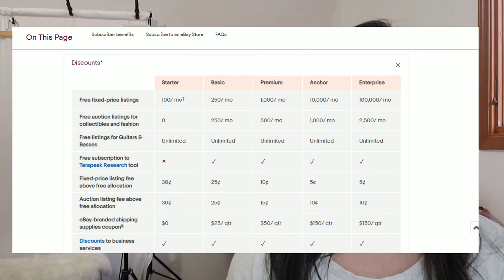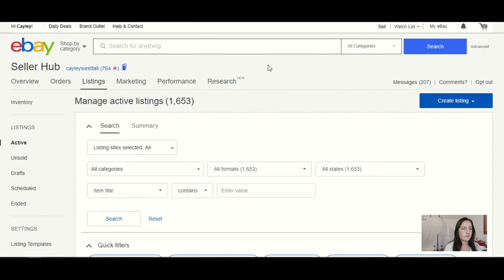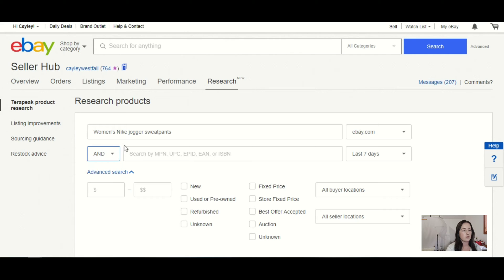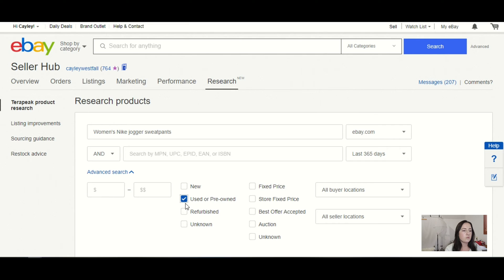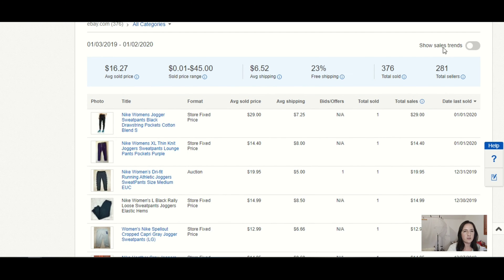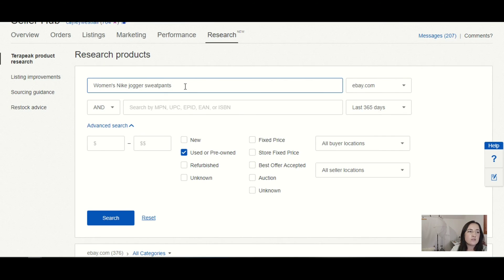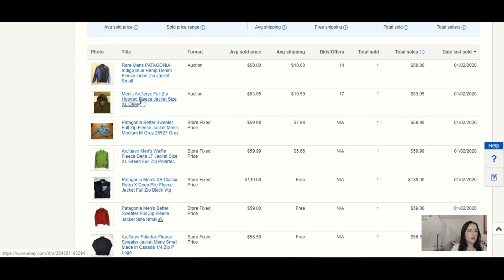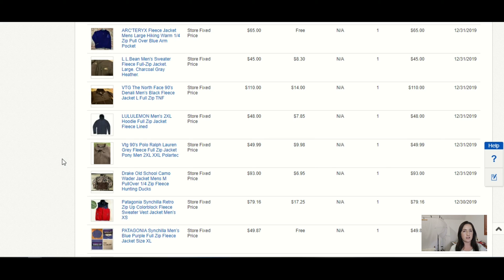How to Use Terapeak Product Research to Price Your Items and Learn What to Source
You can get to Terapeak through Ebay by going to your Seller Hub and selecting the drop down menu on the research tab.

My Ebay Store